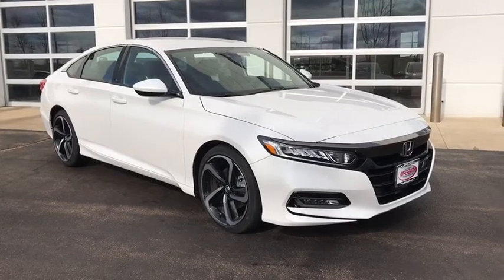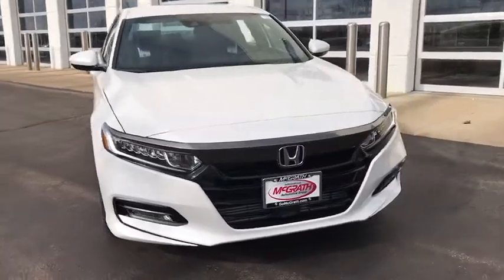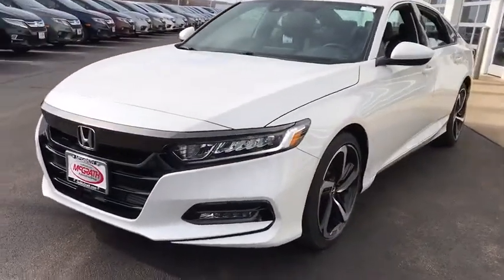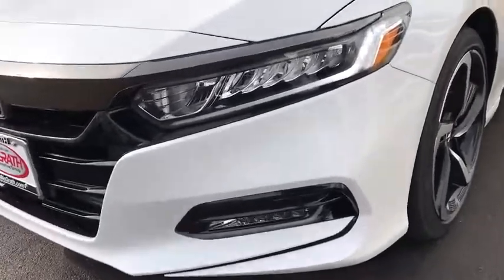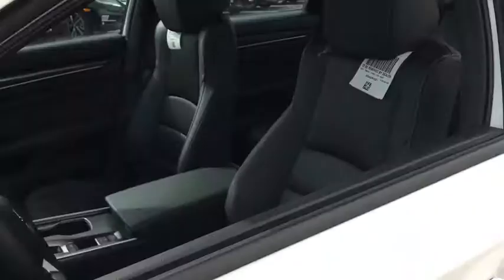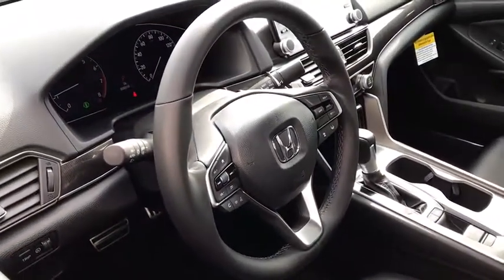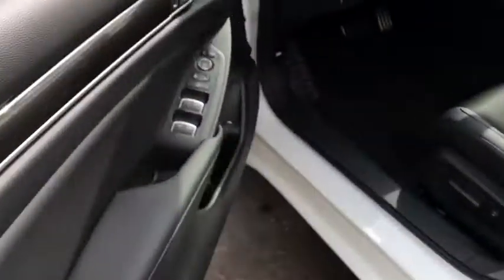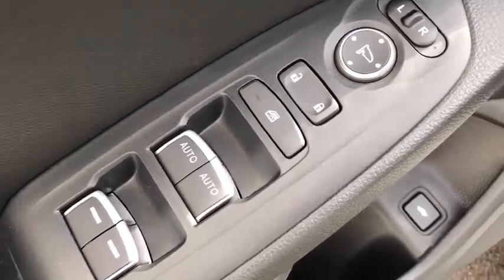2020 Honda Accord Elgin, Schaumburg, Barlett, Barrington, Hoffman Estate, IL E6982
Platinum White Pearl New 2020 Honda Accord available in Elgin, Illinois at McGrath Honda Elgin. Servicing the Schaumburg, Barlett, Barrington, Hoffman Estate, IL area.

2020 Randall Rd.

Dark Chrome Grille,Lip Spoiler,Trunk Rear Cargo Access,Compact Spare Tire Mounted Inside Under Cargo,Light Tinted Glass,Fully Automatic Projector Beam Led Low Beam Daytime Running Auto High-Beam Headlamps w/Delay-Off,Galvanized Steel/Aluminum Panels,Body-Colored Power Side Mirrors w/Manual Folding,Body-Colored Rear Bumper,Tires: 235/40R19 AS,Fixed Rear Window w/Defroster,Wheels: 19 Machine-Finished Alloy w/Black Inserts,Chrome Side Windows Trim and Black Front Windshield Trim,Front Fog Lamps,LED Brakelights,Speed Sensitive Variable Intermittent Wipers,Body-Colored Door Handles,Steel Spare Wheel,Clearcoat Paint,Body-Colored Front Bumper,Radio w/Seek-Scan  Clock and Steering Wheel Controls,8-Way Driver Seat,Radio: 180-Watt AM/FM Audio System -inc: 8 speakers  8 display audio w/high-resolution electrostatic touch-screen  knobs and hard keys for primary controls and customizable feature settings  Bluetooth HandsFreeLink  Bluetooth streaming audio  SMS text message function  radio data system (RDS)  speed-sensitive volume compensation (SVC)  2.5-amp USB smartphone/audio interface port in front console  HondaLink  Apple CarPlay integration and Android Auto integration,Outside Temp Gauge,Front Center Armrest and Rear Center Armrest,1 Seatback Storage Pocket,Manual Tilt/Telescoping Steering Column,Locking Glove Box,Manual Adjustable Front Head Restraints and Manual Adjustable Rear Head Restraints,Seats w/Cloth Back Material,60-40 Folding Bench Front Facing Fold Forward Seatback Rear Seat,Engine Immobilizer,4-Way Passenger Seat -inc: Manual Recline and Fore/Aft Movement,Valet Function,Proximity Key For Push Button Start Only,Leather Gear Shift Knob,Remote Keyless Entry w/Integrated Key Transmitter  Illuminated Entry  Illuminated Ignition Switch and Panic Button,Perimeter Alarm,Air Filtration,Integrated Roof Antenna,Day-Night Rearview Mirror,Carpet Floor Trim and Carpet Trunk Lid/Rear Cargo Door Trim,Gauges -inc: Speedometer  Odometer  Engine Coolant Temp  Tachometer  Trip Odometer and Trip Computer,Cruise Control w/Steering Wheel Controls,Full Floor Console w/Covered Storage  Mini Overhead Console w/Storage and 2 12V DC Power Outlets,Cargo Area Concealed Storage,Power Fuel Flap Locking Type,Power Rear Windows,HVAC -inc: Underseat Ducts,Cloth Door Trim Insert,Systems Monitor,Instrument Panel Covered Bin  Driver / Passenger And Rear Door Bins,Remote Releases -Inc: Power Cargo Access,Dual Zone Front Automatic Air Conditioning,FOB Controls -inc: Trunk/Hatch/Tailgate and Windows,Leather Steering Wheel,Driver Foot Rest,Full Cloth Headliner,Front Map Lights,2 12V DC Power Outlets,Full Carpet Floor Covering -inc: Carpet Front And Rear Floor Mats,2 LCD Monitors In The Front,Distance Pacing w/Traffic Stop-Go,Rear Cupholder,Cargo Space Lights,Front Bucket Seats -inc: driver's seat 12-way power adjustment and driver's seat 4-way power lumbar support,Cloth Seat Trim,Fade-To-Off Interior Lighting,Trip Computer,Digital/Analog Display,Interior Trim -inc: Metal-Look Instrument Panel Insert  Metal-Look Door Panel Insert and Metal-Look Interior Accents,Front Cupholder,Delayed Accessory Power,Power 1st Row Windows w/Driver And Passenger 1-Touch Up/Down,Power Door Locks w/Autolock Feature,Driver And Passenger Visor Vanity Mirrors w/Driver And Passenger Illumination,Transmission: Continuously Variable -inc: sport mode and paddle shifters,Front-Wheel Drive,4-Wheel Disc Brakes w/4-Wheel ABS  Front Vented Discs  Brake Assist  Hill Hold Control and Electric Parking Brake,Electric Power-Assist Speed-Sensing Steering,Front And Rear Anti-Roll Bars,4.11 Axle Ratio,Multi-Link Rear Suspension w/Coil Springs,Engine: 1.5T I-4 DOHC 16-Valve Turbocharged VTEC,Quasi-Dual Stainless Steel Exhaust w/Chrome Tailpipe Finisher,Battery w/Run Down Protection,Strut Front Suspension w/Coil Springs,Gas-Pressurized Shock Absorbers,14.8 Gal. Fuel Tank,Curtain 1st And 2nd Row Airbags,Airbag Occupancy Sensor,Collision Mitigation Braking System (CMBS) + FCW,Low Tire Pressure Warning,Dual Stage Driver And Passenger Seat-Mounted Side Airbags,Back-Up Camera,Outboard Front Lap And Shoulder Safety Belts -inc: Rear Center 3 Point  Height Adjusters and Pretensioners,Dual Stage Driver And Passenger Front Airbags,Driver And Passenger Knee Airbag,VSA Electronic Stability Control (ESC),Lane Departure Warning,ABS And Driveline Traction Control,Rear Child Safety Locks,Lane Keeping Assist,Side Impact Beams